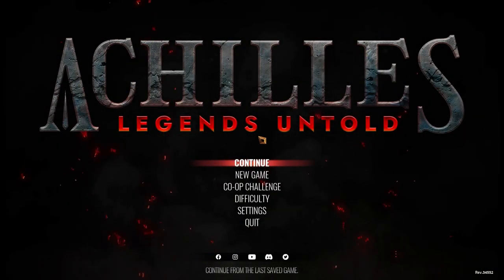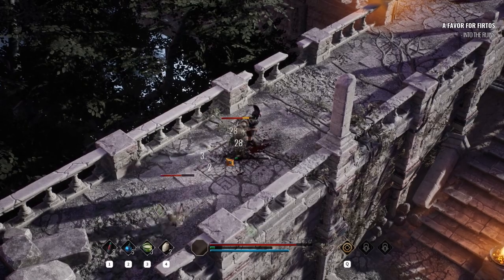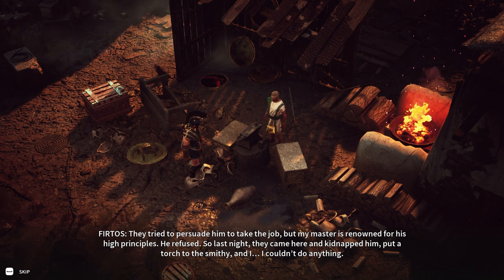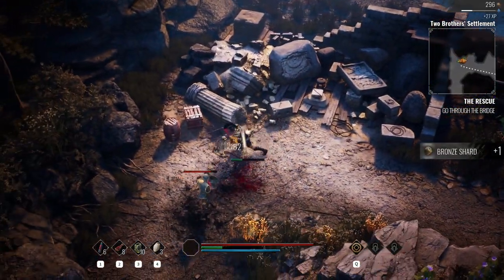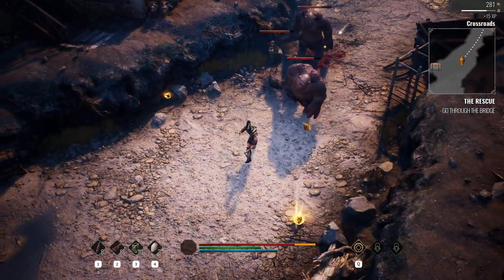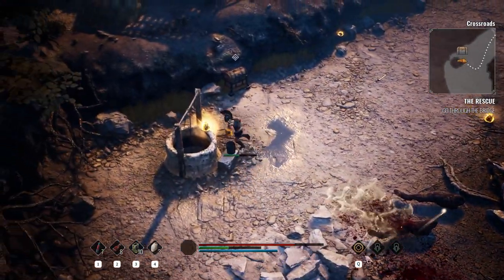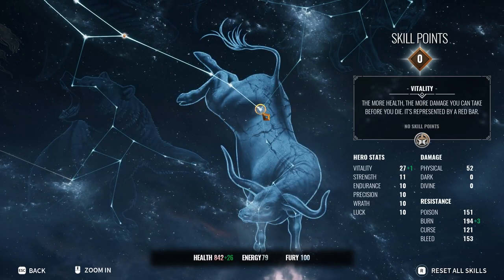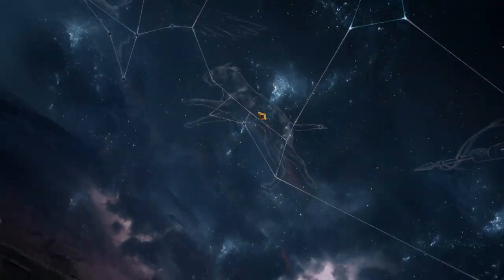Achilles Legends Untold Gameplay Ep.2 - Deathless run - Hardest difficulty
Don't forget to check out the Timestamps in the description for a easier navigation through the video !!

Achilles: Legends Untold is based on Greek mythology and the stories of warriors facing their fate in the wars of humans and gods. Prepare for a legendary Action RPG with intense souls-like combat. Master blocking and dodging, explore a vast open world with countless challenges.

The 2nd episode of the series , In-depth Playthrough of the game.
We moved on with the main quest , did some secondary objectives, and almost GOT KILLED.

Timestamps:
0:00:00 Achilles Legends Untold - Intro
0:00:49 Achilles Legends Untold - Weapons Info tab - Not updating in real time
0:02:40 Achilles Legends Untold - Personal Thoughts - weapons dual wielding - Test
0:03:23 Achilles Legends Untold - Personal Thoughts - Energy consumption
0:06:33 Achilles Legends Untold - Main Quest - A Favor for Firtos - Into the Ruins
0:23:06 Achilles Legends Untold - Main Quest - A Favor for Firtos - ( Completed )
0:28:14 Achilles Legends Untold - Main Quest - The Rescue - Go through the bridge
0:50:27 Achilles Legends Untold - Game Bug - Unstuck button - Very useful
0:52:33 Achilles Legends Untold - Boss Fight - Castor
1:05:30 Achilles Legends Untold - Side Quest - Iante - Brothers in a cave
1:17:24 Achilles Legends Untold - WTF we just encountered - Almost got killed !